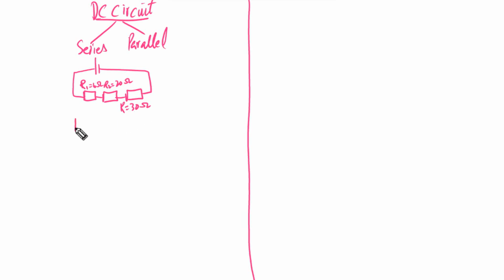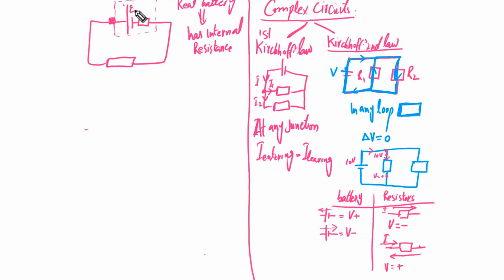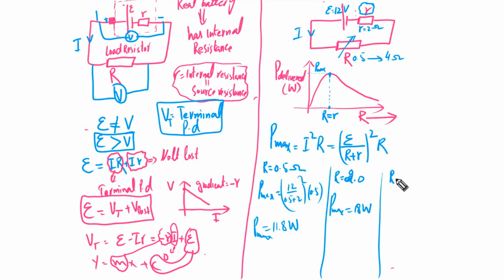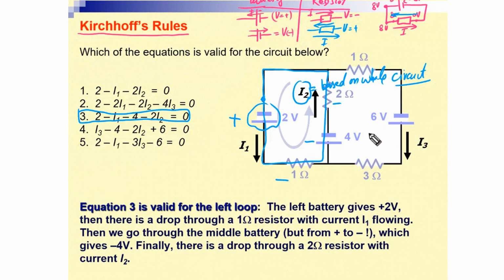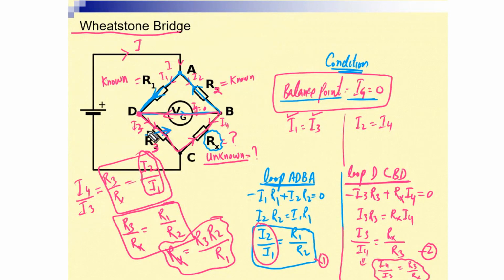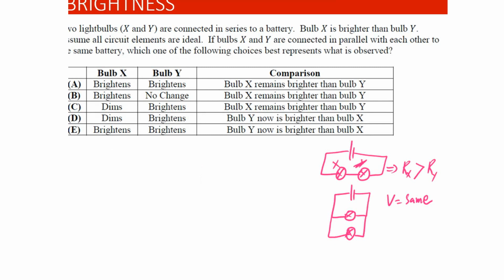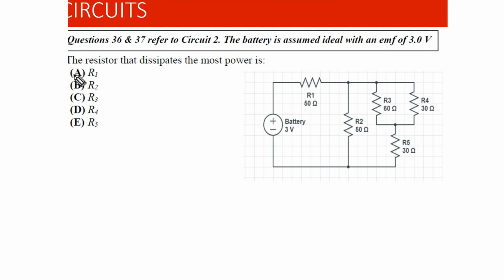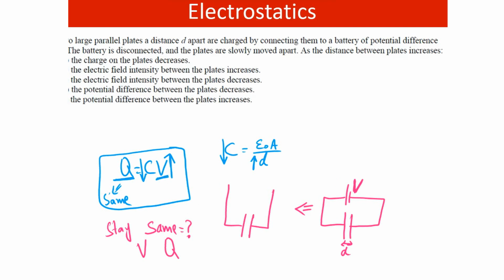CAIE A level Electricity Quick Review and Challenging Questions from Physics Bowl Competition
CAIE AS Electricity Quick Review and Challenging Questions from Physics Bowl.
In this lesson , you will learn about DC circuits in detail , Internal resistance , power delivered vs load resistance graph , Kirchhoff's laws ,Wheatstone Bridge and capacitance  . After review of electricity concepts , you will apply electricity concepts to answer some challenging questions from Physics Bowl competition  . Detailed solutions for all challenging questions is included in this lesson .